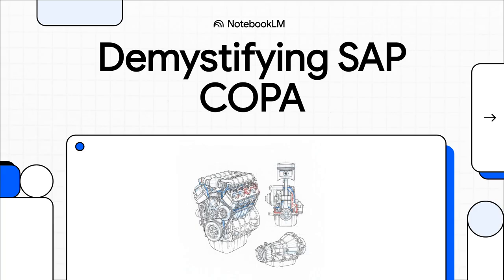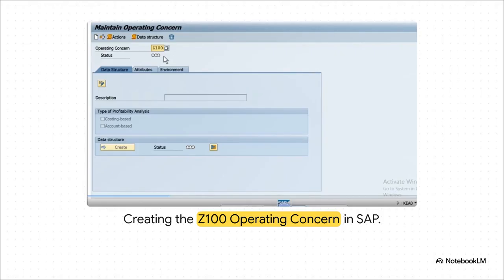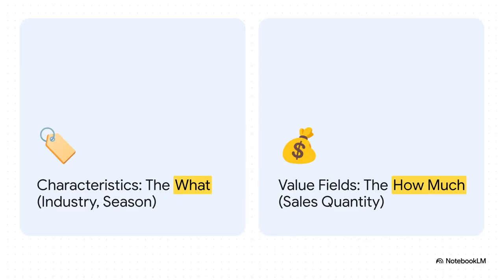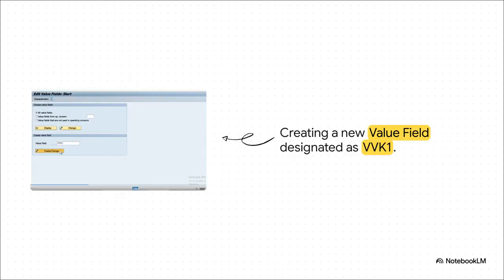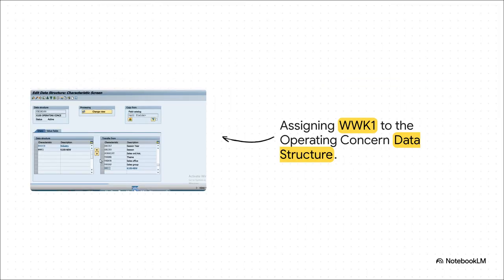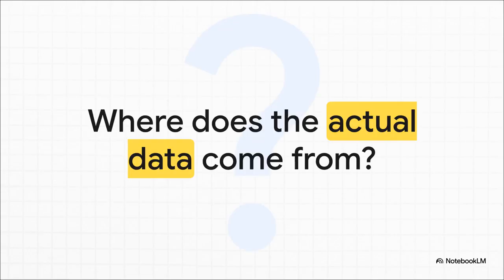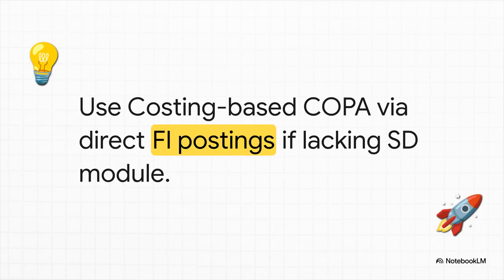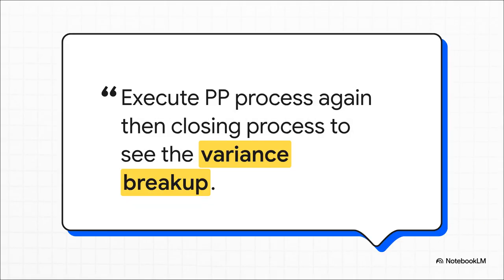Demystifying SAP COPA